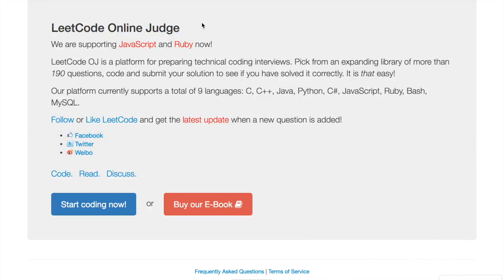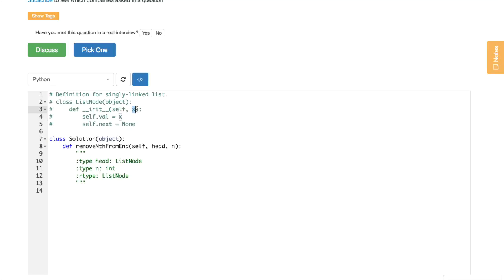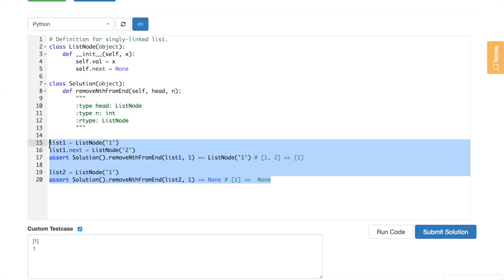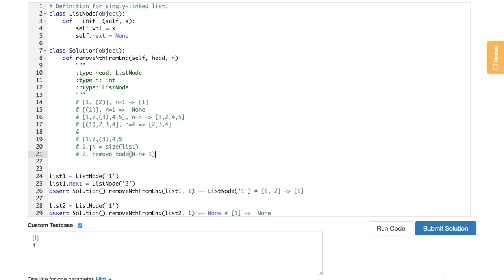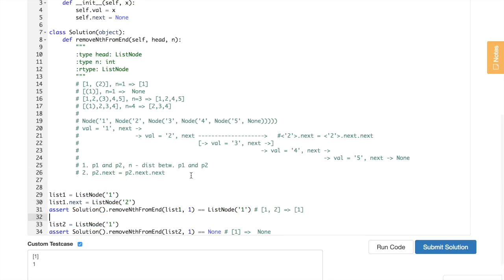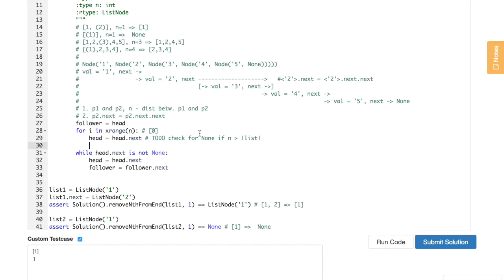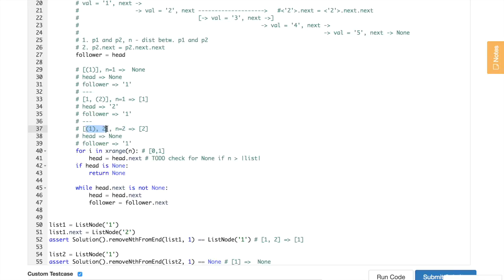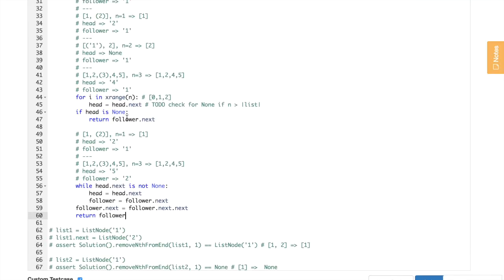Cracking SDE interview. Linked lists. Leetcode #19 (easy) task.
Cracking SDE interview. Detailed dive into linked lists based on leetcode task.
Remove n-th node from the end of the linked list